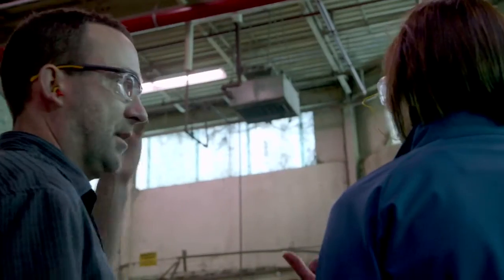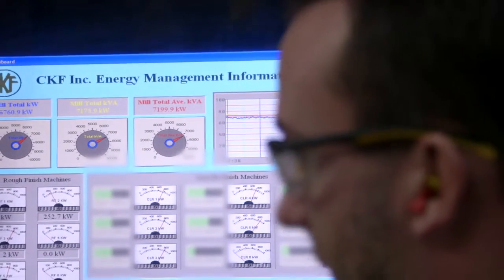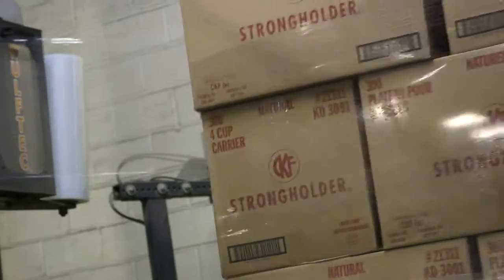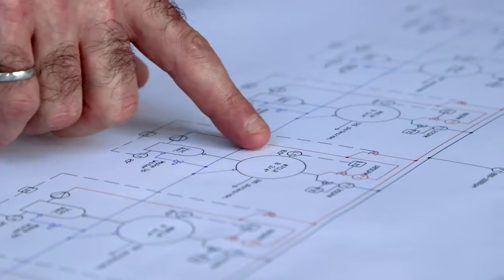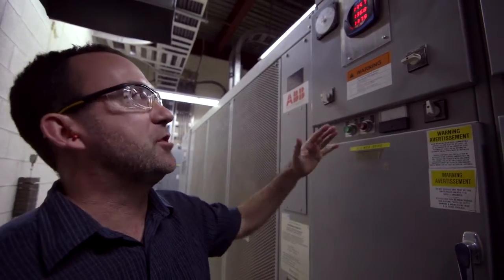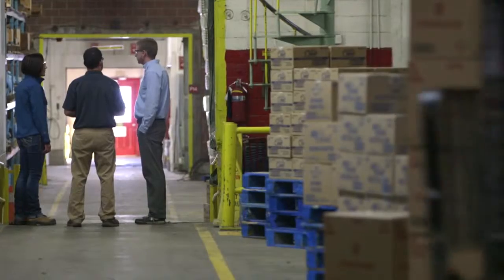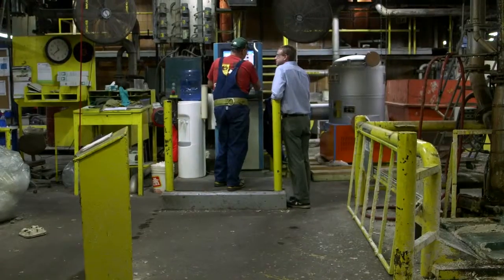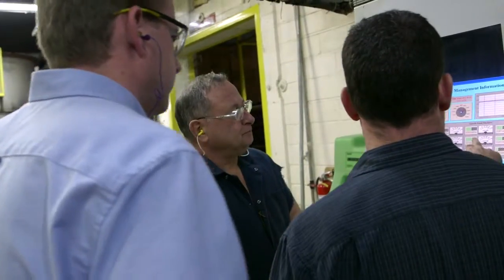CKF - An Energy Management Information Systems Success Story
Learn more on how Efficiency Nova Scotia was able to help CKF improve their energy efficiency through Energy Management Information Systems (EMIS).